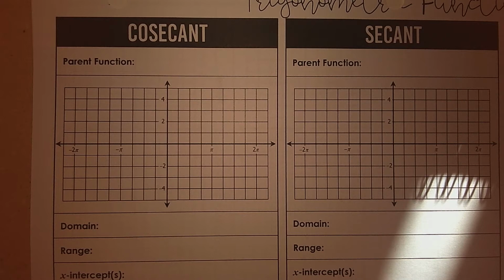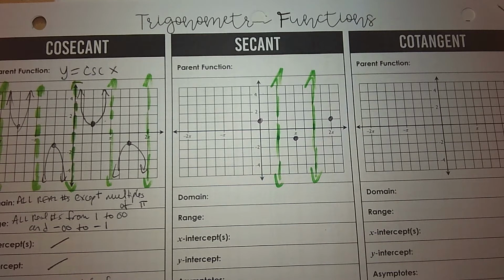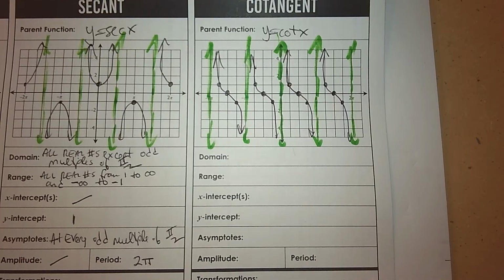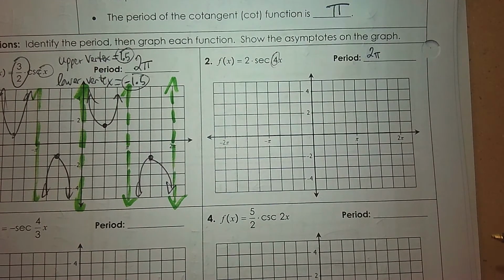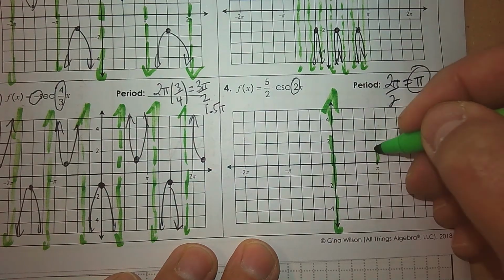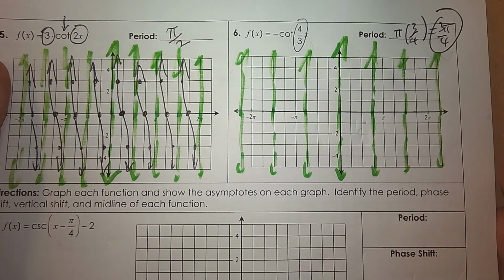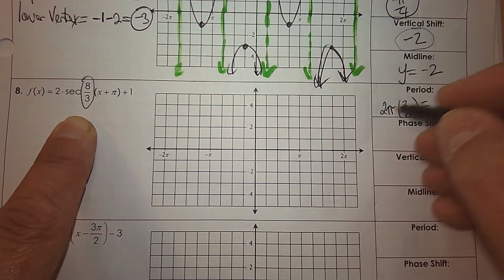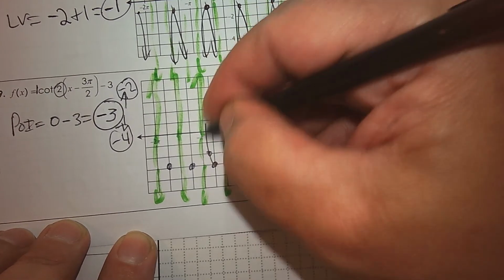Lesson on Graphing Sec Csc and Cot functions